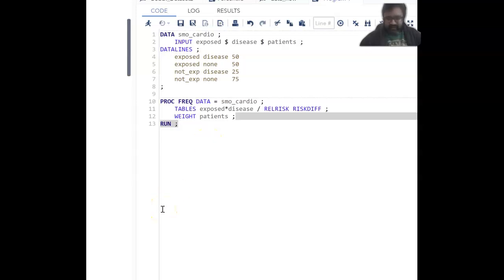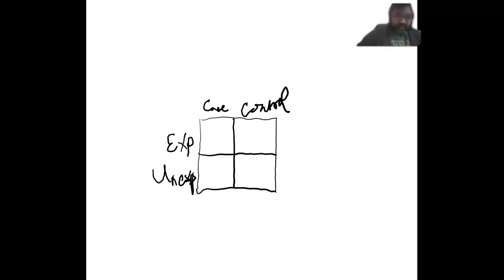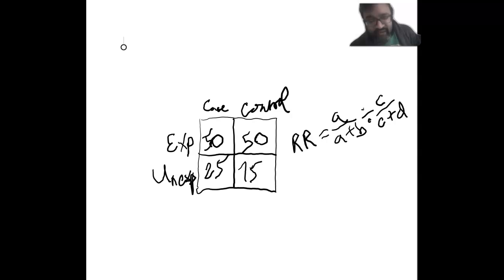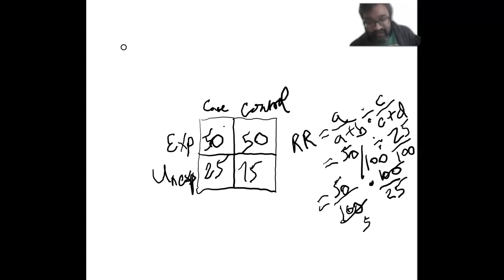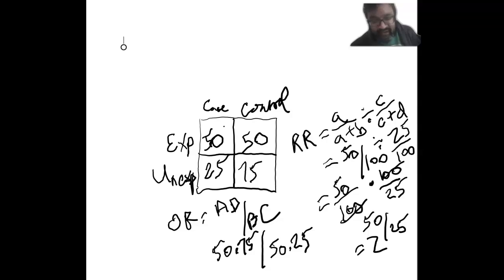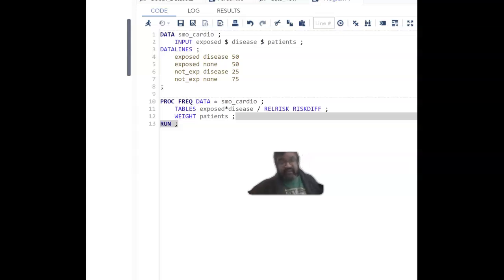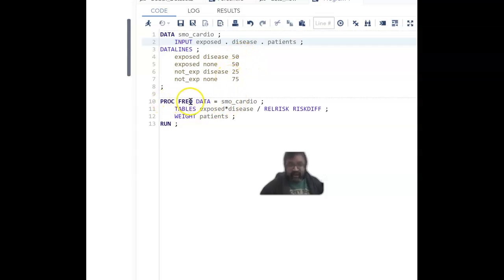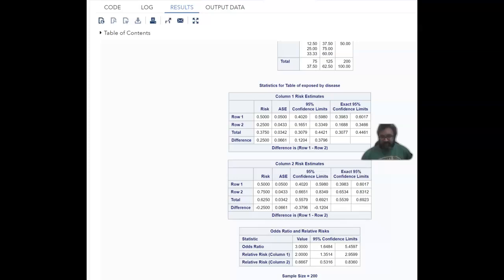SAS Epidemiological Calculations